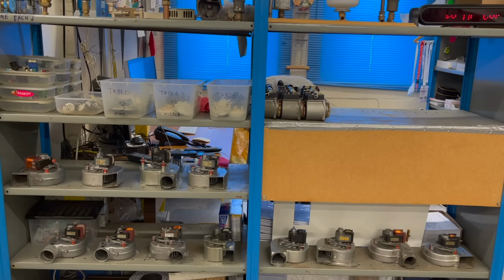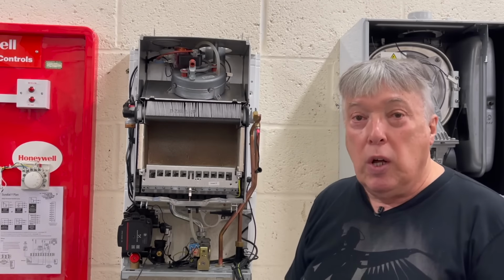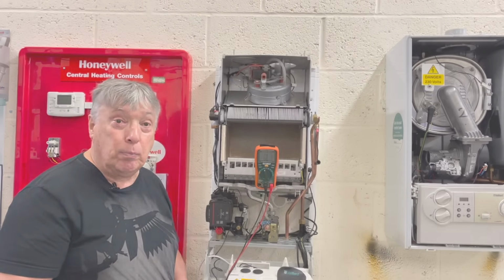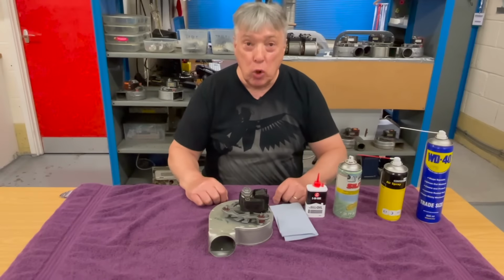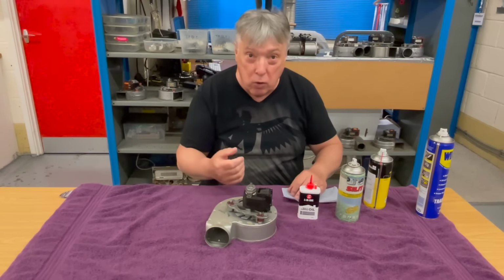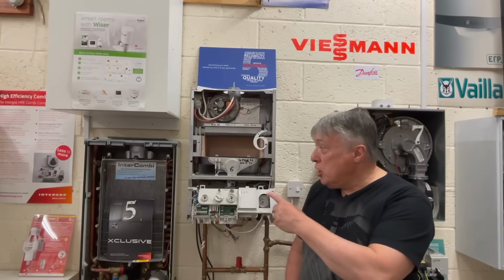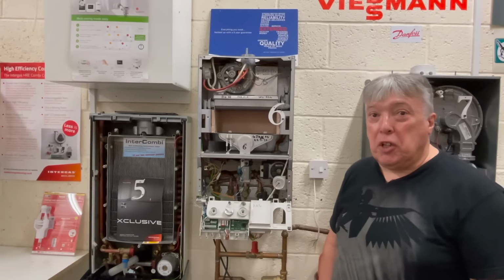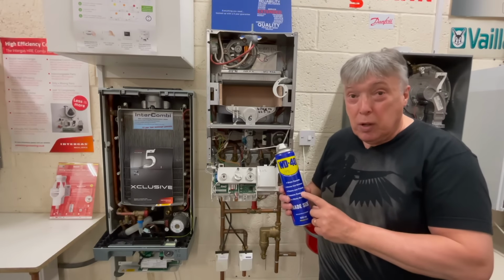Central Heating BOILER FANS how to fix a NOISY or STUCK fan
Central Heating Boiler fan is one of the most important components, its  job is to send the gas fumes to outside via a flue. After about 6 years it’s time to upgrade to a newer version which is often NOT done. This video shows you what’s involved.
Please watch the video to the end for more info.